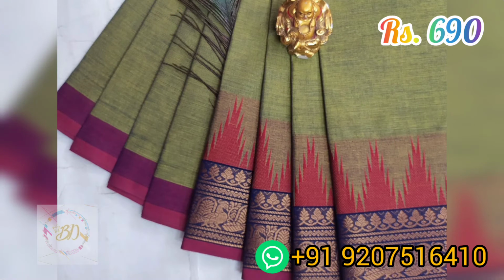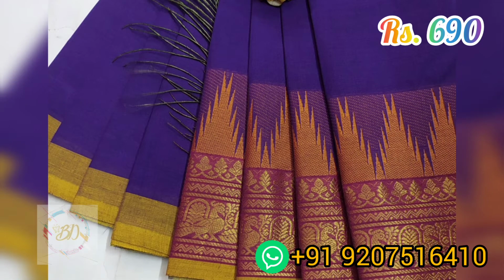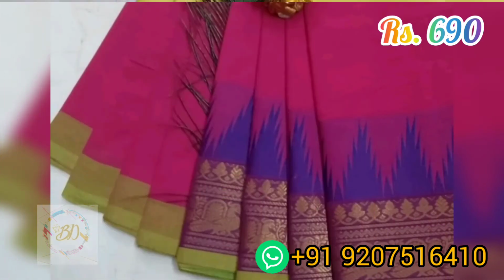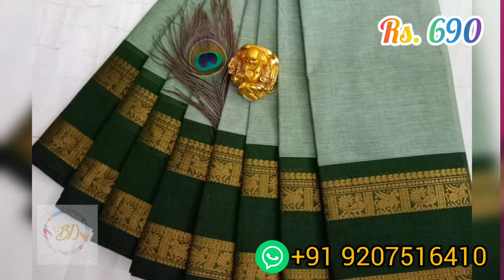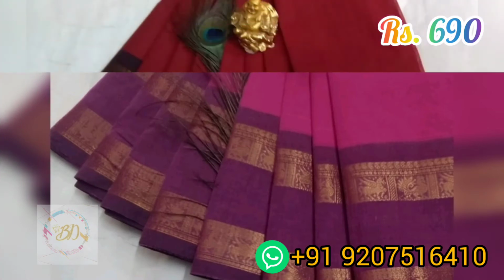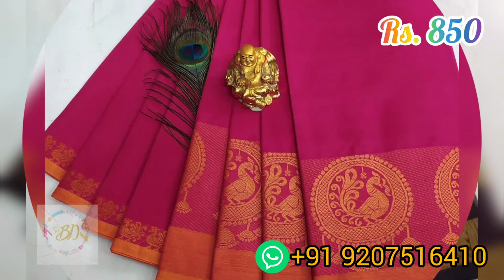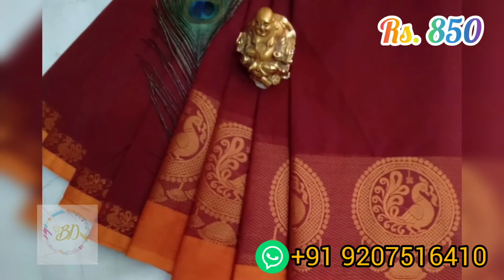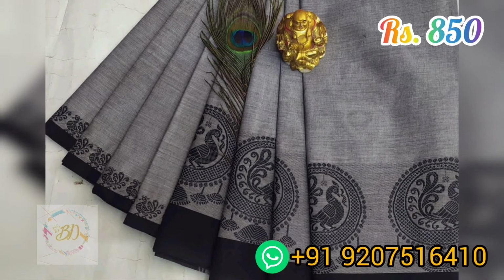80s COUNT pure chettinad cotton sarees starts @ 690 | free shipping | bonadeafashions -12/09/22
# 80s COUNT pure chettinad cotton sarees
# fancy border type
# 5.5mtrs without blouse
# price ₹ 692+$

🤩 FREE SHIPPING INSIDE KERALA and TN 🤩

# fancy border type
# 6.2mtrs with blouse
# price ₹ 850+$

# khadi cotton saree
# tassals attached pallu with running blouse
# price ₹ 780+$

NB:*product colour may slightly vary due to photographic lighting source or your monitor settings

regards,
bonadeafashions